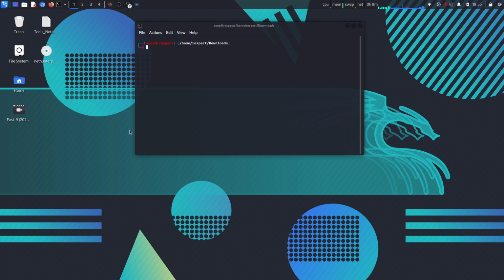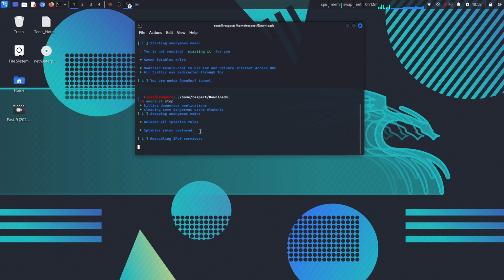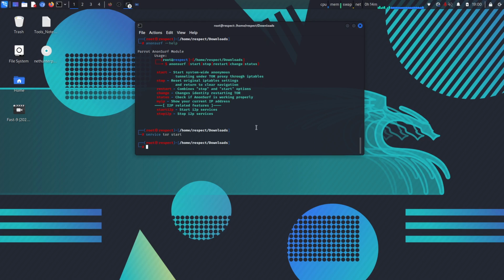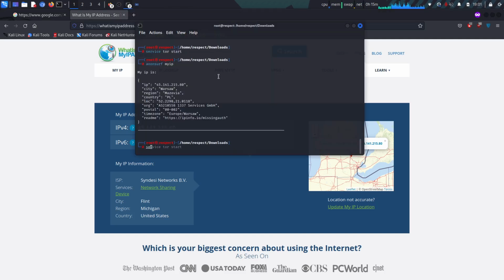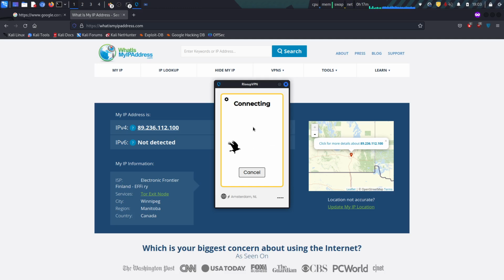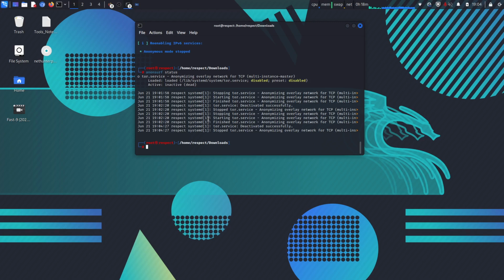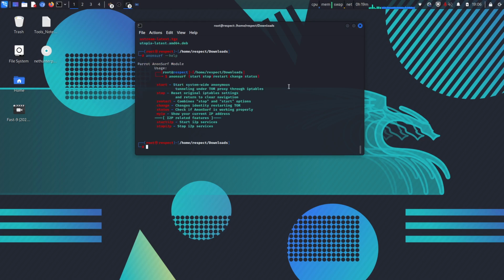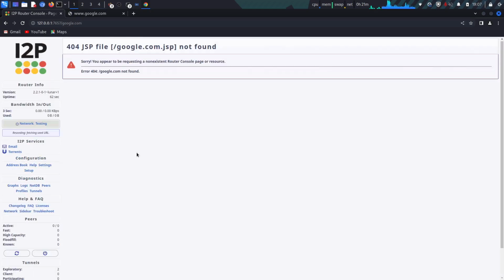Anonsurf Tutorial (Part 1): Anonymize Your Kali Linux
Become anonymous online with Anonsurf on Kali Linux! This comprehensive tutorial (Part 1 of a multi-part series) dives deep into Anonsurf, a powerful tool that anonymizes your internet traffic by routing it through various networks like Tor. We'll explore Anonsurf's features, demonstrate how to install and configure it on Kali Linux, and guide you through its practical usage. Whether you're a privacy advocate, security researcher, or simply want to enhance your online privacy, this video series will equip you with the knowledge and tools to browse the internet with enhanced anonymity.

What is Anonsurf?

Anonsurf is a free and open-source software that allows you to anonymize your internet traffic by routing it through various anonymizing networks, including Tor. It offers a user-friendly interface and integrates seamlessly with Kali Linux.

Why use Anonsurf?

    Enhanced privacy: Hide your IP address and location from websites, ISPs, and other observers.
    Bypass censorship: Access websites and services that may be blocked in your region.
    Security research: Conduct security testing and analysis anonymously.
    Protect against surveillance: Reduce the risk of online tracking and surveillance.
    Easy to use: Simple setup and configuration for both beginners and advanced users.

This video (Part 1) covers:

    Installing Anonsurf on Kali Linux:
        Using the Kali Linux repositories or compiling from source
        Verifying the installation and ensuring Anonsurf is running correctly

    Configuring Anonsurf:
        Understanding Anonsurf's settings and options
        Choosing different anonymizing networks (Tor, VPN)
        Configuring DNS leak protection
        Enabling and disabling Anonsurf

    Basic Usage:
        Starting and stopping Anonsurf
        Checking your anonymity status
        Verifying that your traffic is being routed through the anonymizing network

This video series is ideal for:

    Privacy-conscious Kali Linux users
    Security researchers and penetration testers
    Anyone who wants to enhance their online anonymity